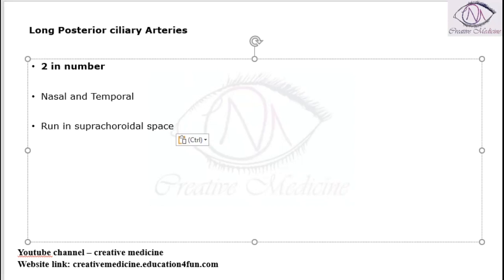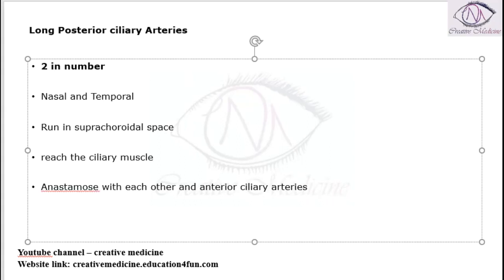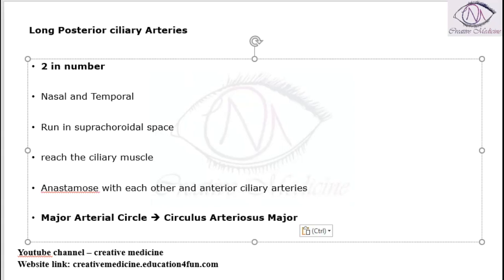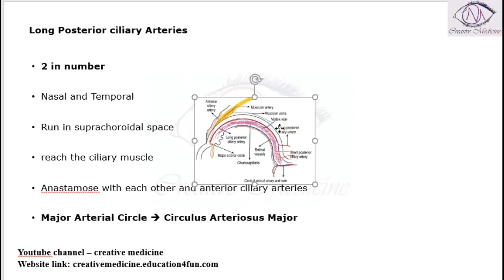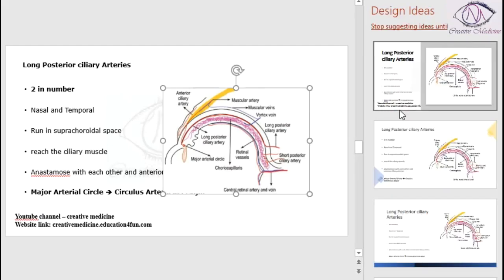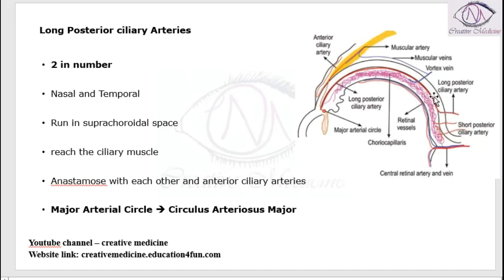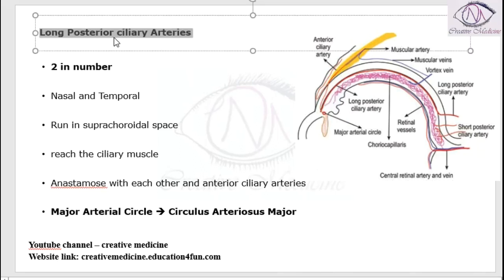Lec 6 Long Posterior Ciliary Arteries mp4 || OPHTHALMOLOGY